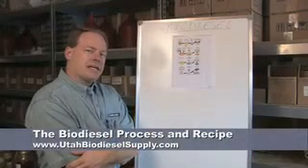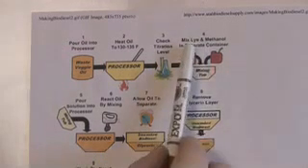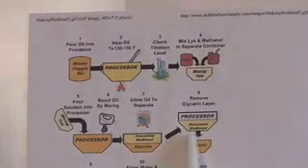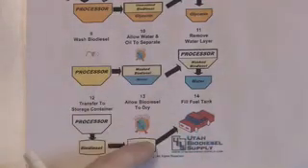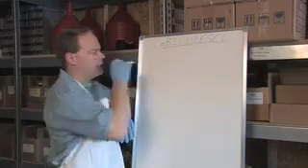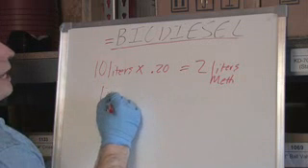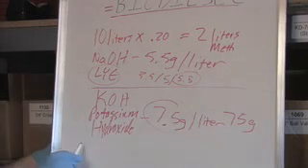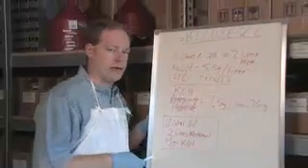Biodiesel Recipe How To Make Bio Diesel Production Tips Video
save petrol, use biodiesel -best Lubricancy fuel